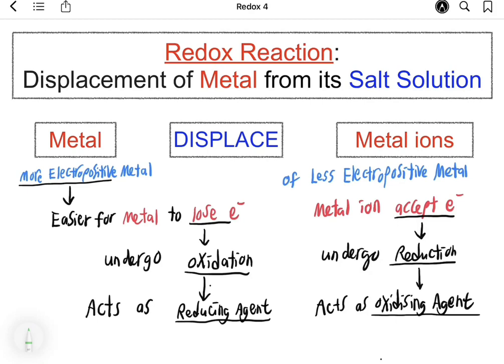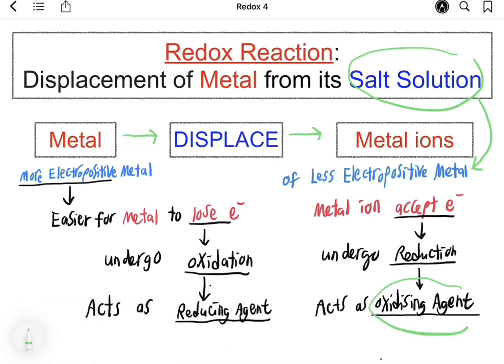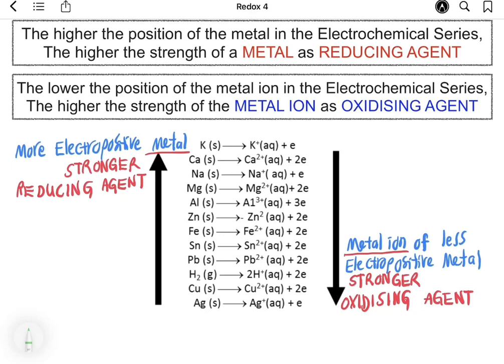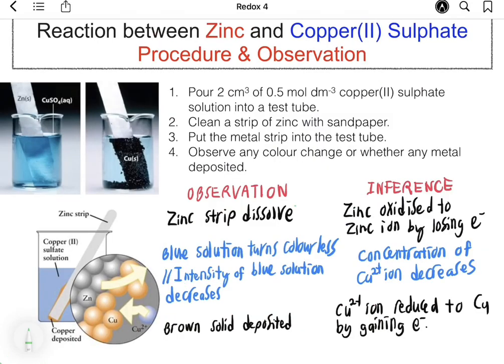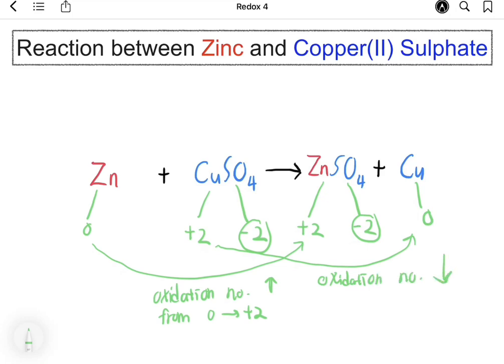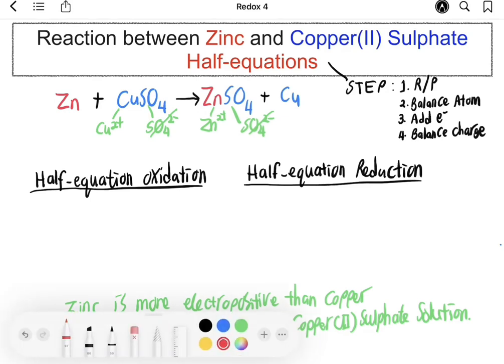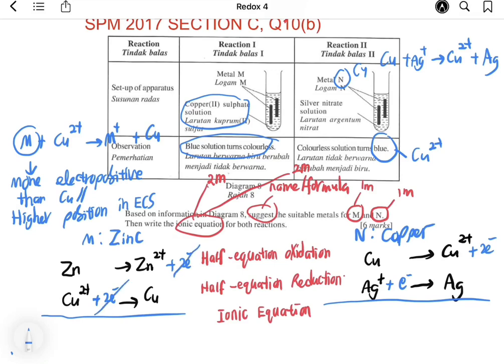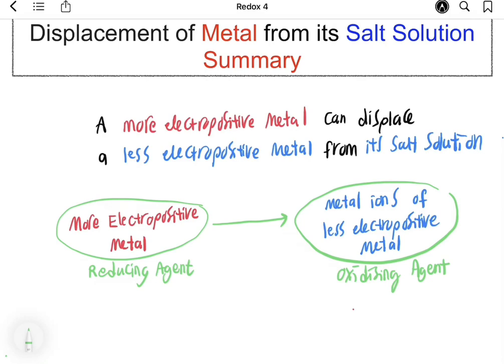SPM Chemistry Redox 4: Displacement of Metal from its Salt Solution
Displacement of Metal from its Salt Solution, Electrochemical Series, Half-equations of oxidation and reduction, and example of SPM Question.